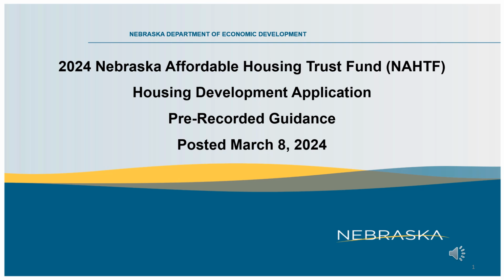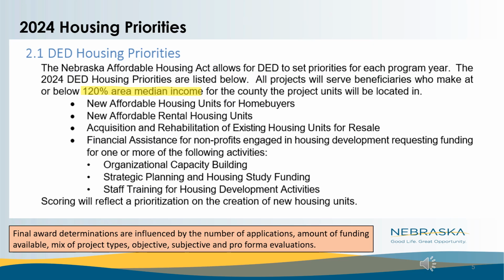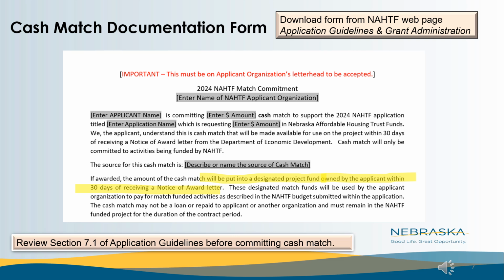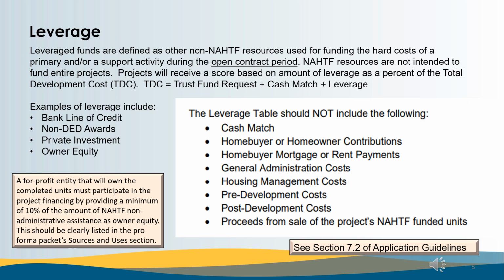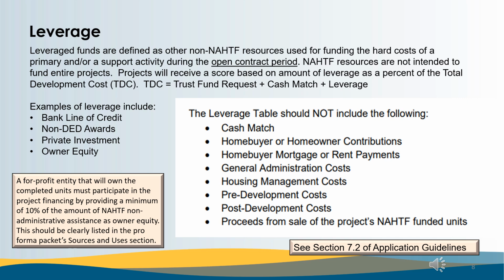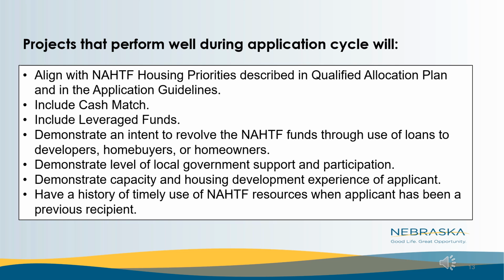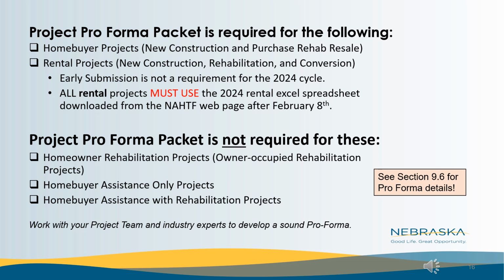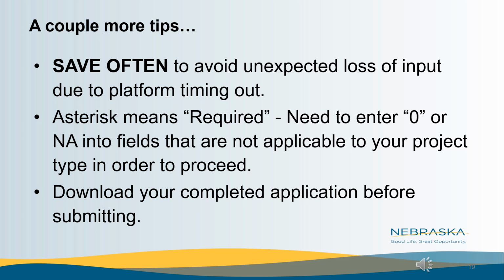2024 NAHTF Housing Development Full Application Recorded Guidance